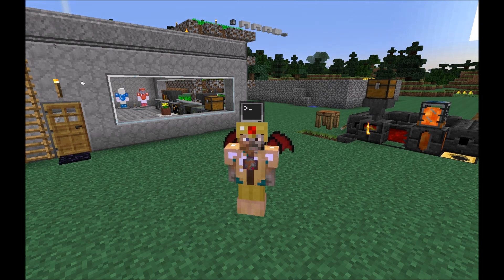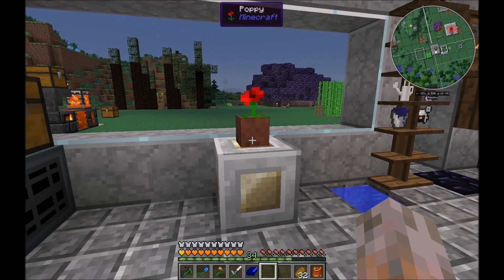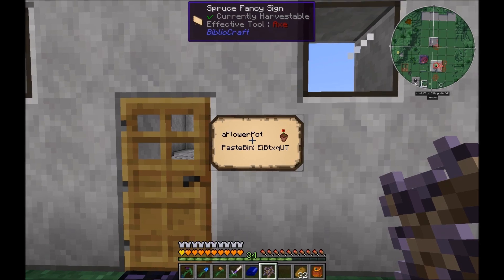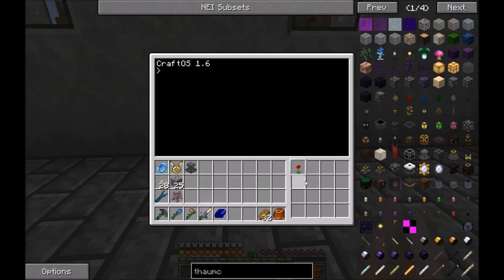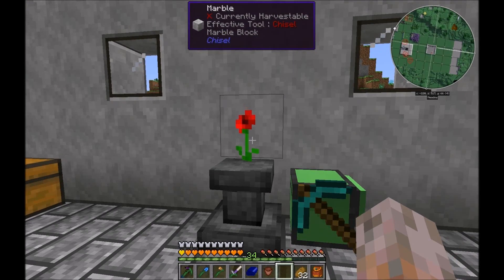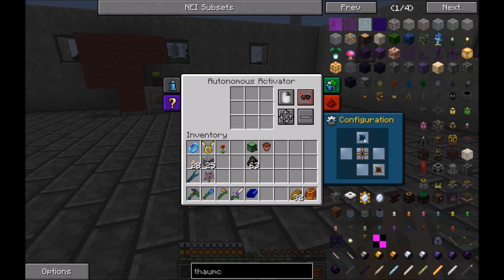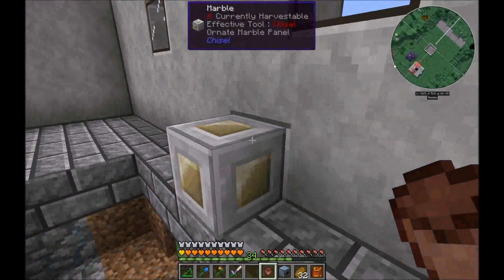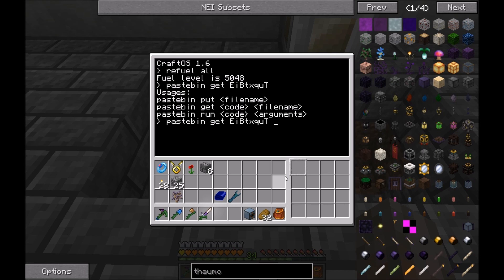ComputerCraft: Turtle Programs, Ep 10: Flower Pot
In this video we do pretty up your home. A turtle changes regularly the flowers in a flower pot. Also I present you the outcome of last video's poll for the next program: And the winner is ...

About the mods:
I'm using FTB modpack Direwolf20 1.7 (v1.0.3) with CameraStudio (v2.1710) and Fastcraft (v1.9).

Questions and Feedback:
Please, comment the video and maybe share some of your ideas for future turtle programs.